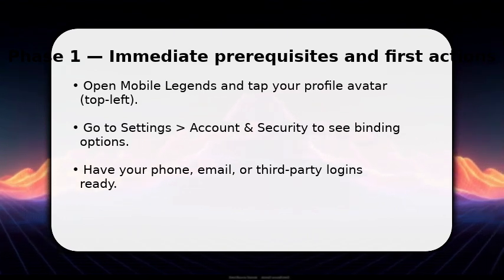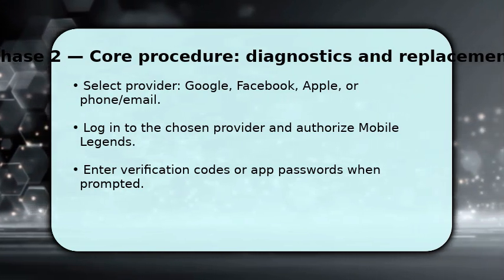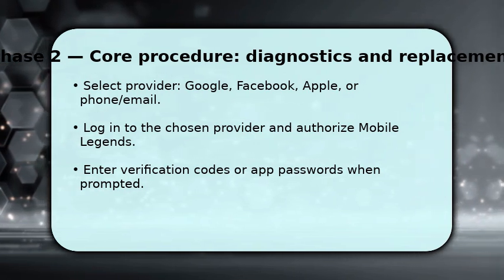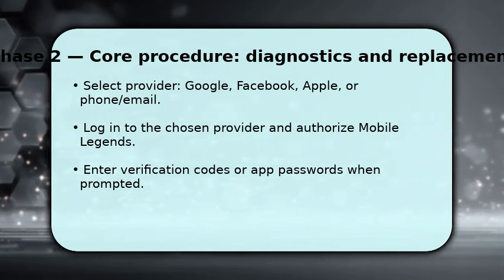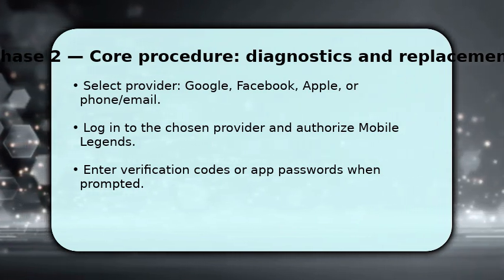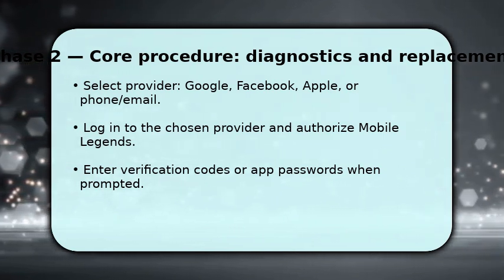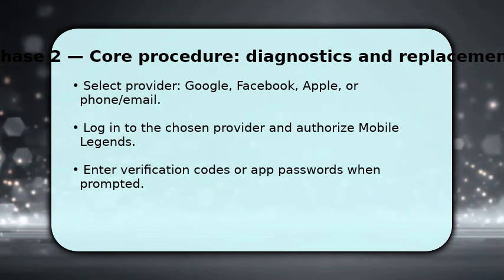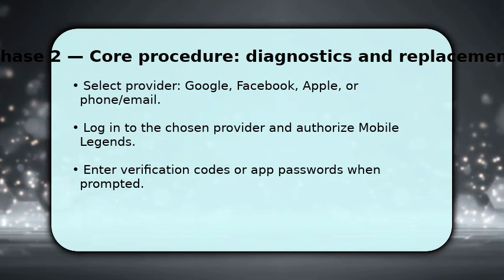How to Change Bind Account in Mobile Legends - Step by Step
How to Change Bind Account in Mobile Legends - Step by Step | 🔒 Surfshark VPN Deal — Stay private and secure. $1.99/mo + 3 Months Free ▸

Learn the essential steps to change your bind account in Mobile Legends, ensuring a seamless gaming experience. This video guide covers selecting an alternative character and transferring it without losing progress.

Mobile Legends, bind account, change characters, transfer gameplay, seamless play,